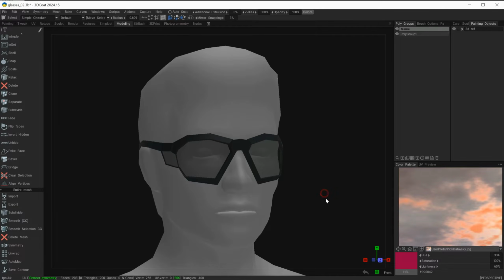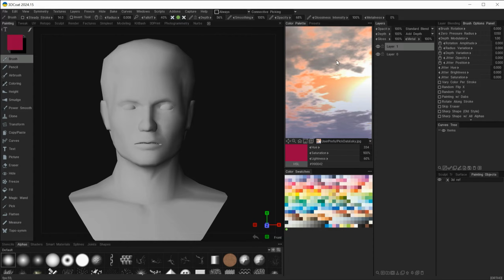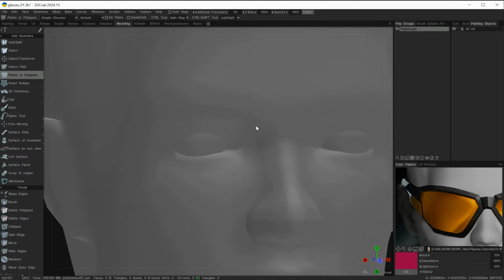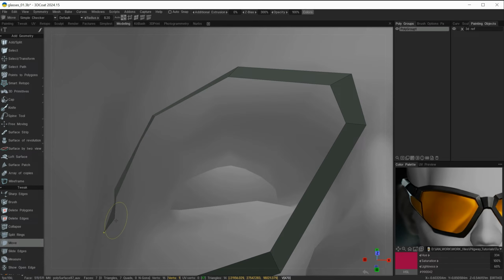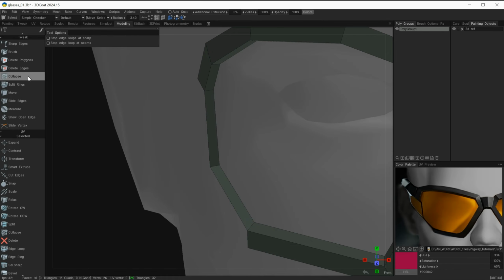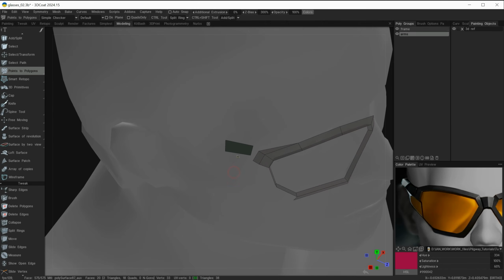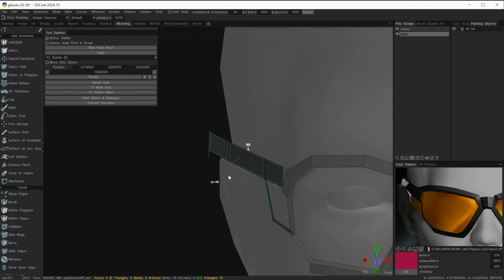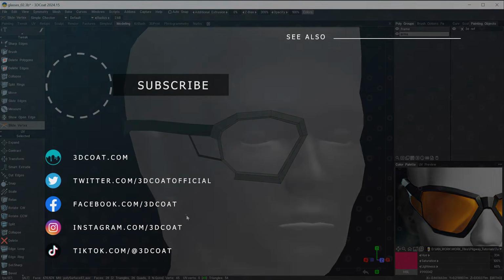3DCoat Low-Poly Modeling for Beginners #10. Creating a simple object - Sci-Fi Glasses. Part 1.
The video demonstrates the beginner's guide to the Modeling Room in 3DCoat 2024. Creating a simple object - Sci-Fi Glasses. Part 1.  The video tutorial is courtesy of Ian Thompson.